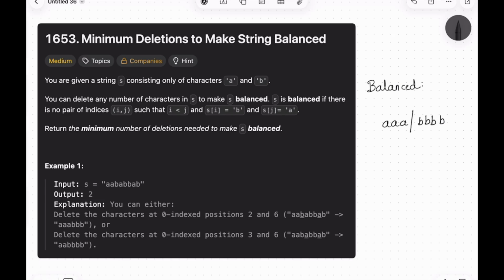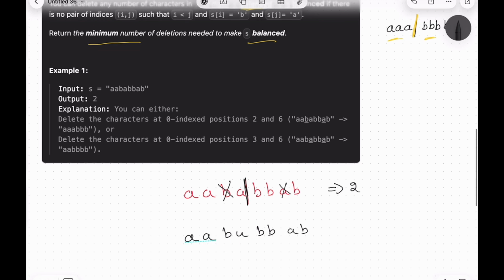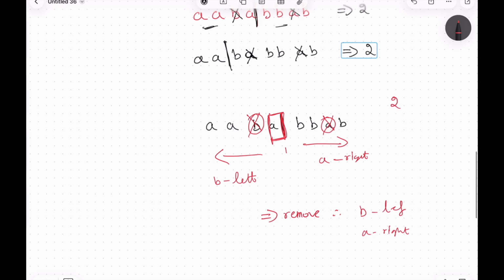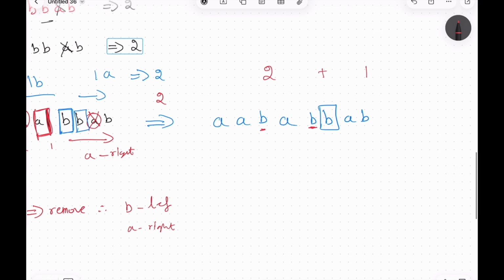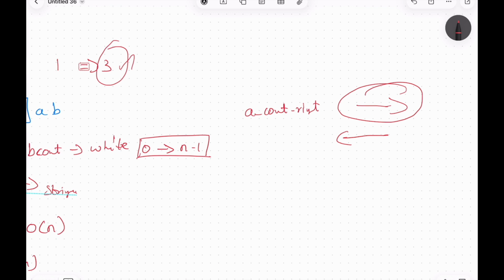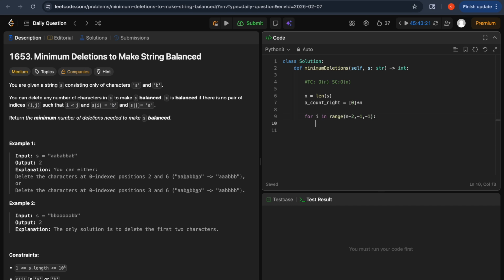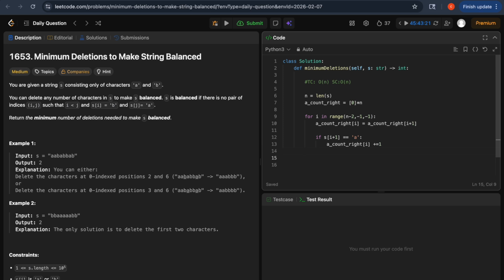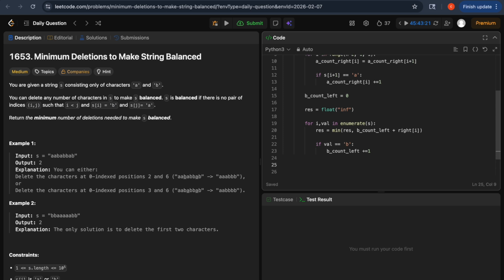Minimum Deletion to make String Balanced | LeetCode 1653 - Python Solution